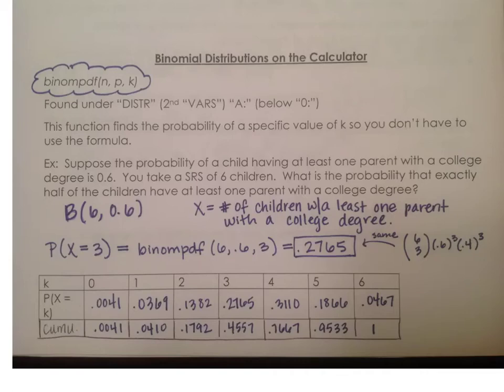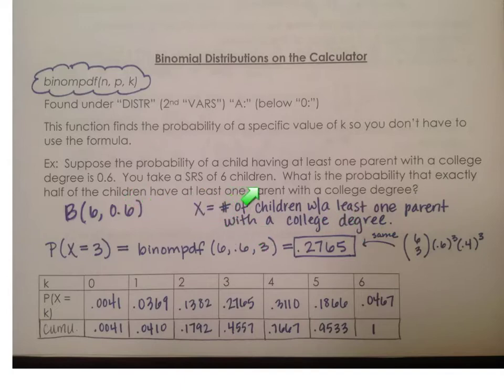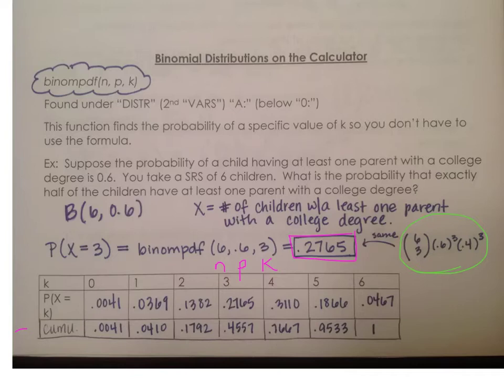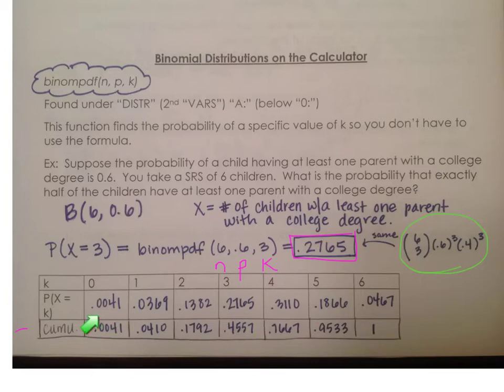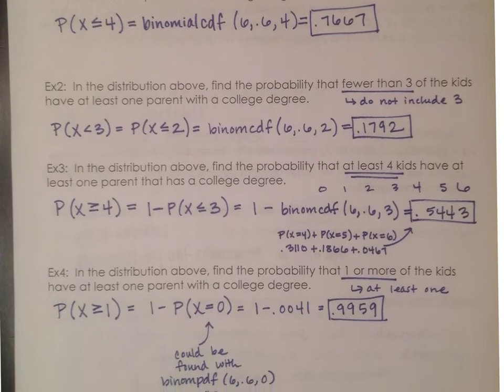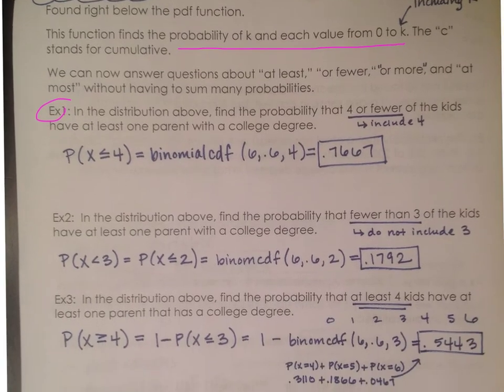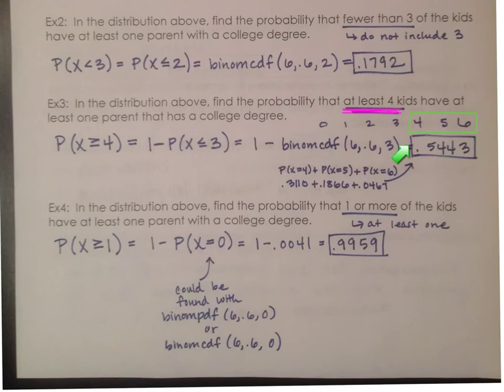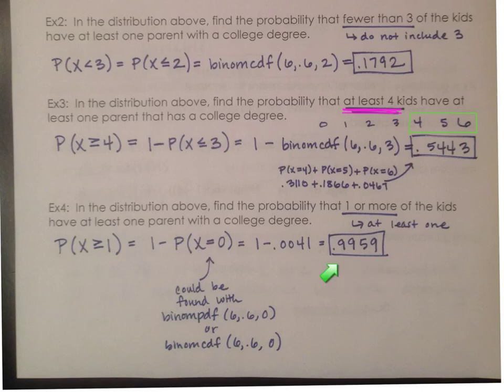Binomial Distributions on the Calculator